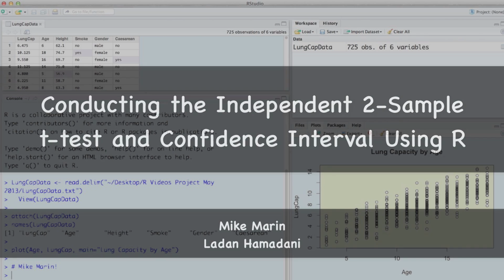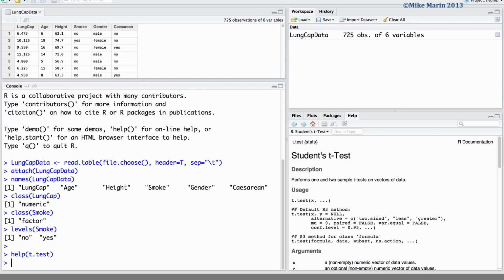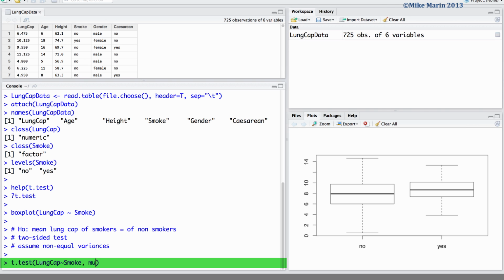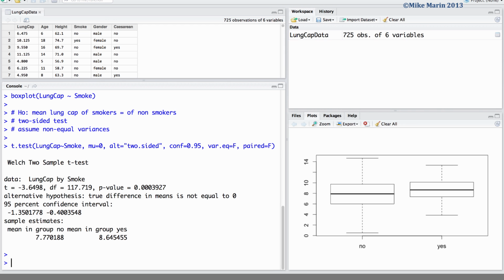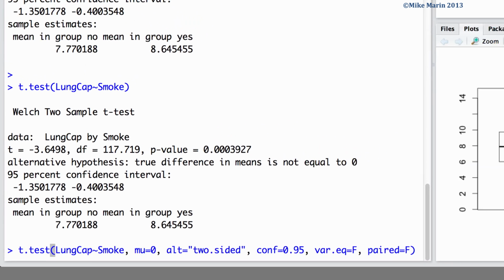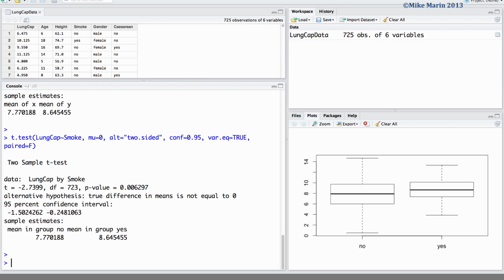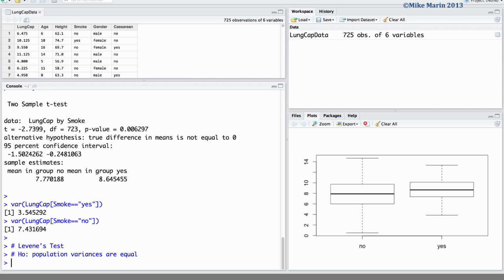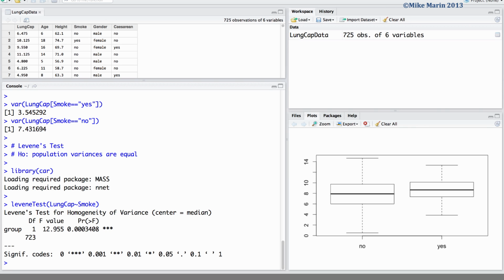Two-Sample t Test in R (Independent Groups) with Example | R Tutorial 4.2 | MarinStatsLectures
Two-Sample t Test in R (Independent Groups) with Example: Learn how to conduct the independent two-sample t-test and calculate confidence interval with R Statistical Software; 👉🏼Related: Two Sample t Test in Statistics Video 📝 R practice dataset (LungCapData)

►► Like to support us? Either way We Thank You!

In this R video tutorial, we will learn how to conduct the independent two-sample t-test and confidence interval for the difference in means of two populations. We will use various R functions and arguments to perform two sample t-test such as "t.test" function, "boxplot", "var.eq" and "leveneTest" and more.

Independent two sample t-test and confidence interval are parametric methods appropriate for examining the difference in means for two populations. These are ways of examining the relationship between a numeric outcome variable (Y variable) and a categorical explanatory variable (X variable with 2 levels)

Table of Content:

0:00:10 when should we use the independent two sample t-test and confidence interval in statistics and in research
0:00:53 how to access the help menu in R for t-test
0:01:04 how to visually examine the relationship between two variables in R
0:01:18 how to conduct an independent two-sided t-test with non-equal population variances in R using the "t.test" function
0:01:56 introducing the null and alternative hypothesis, the confidence interval, and variance assumption with example
0:03:06 how to use the "mu" argument in two-sided t-test
0:03:12 how to use the "alt" argument to do a one-sided t-test
0:03:18 how to use the "conf" argument to change the confidence level for the t-test
0:03:24 how to use the "var.eq" argument to assume equal population variances for t-test
0:03:29 how to let R know that groups are paired or dependent using the "paired" argument
0:03:37 two different ways for separating the groups in "t.test" command/function in R
0:04:18 how to decide if we should assume equal or non-equal variances using boxplot
0:04:38 how to decide if we should assume equal or non equal variances comparing the actual variances
0:05:02 how to test the null hypothesis "that the population variances are equal" using Levene's test using "leveneTest" function

Follow MarinStatsLectures

These videos are created by marinstatslectures to support some Statistics and R Programming courses at the University of British Columbia (UBC) (IntroductoryStatistics and RVideoTutorials ), although we make all videos available to the everyone everywhere for free.